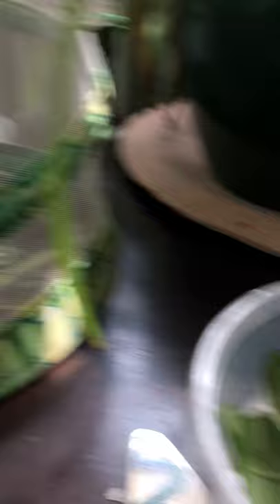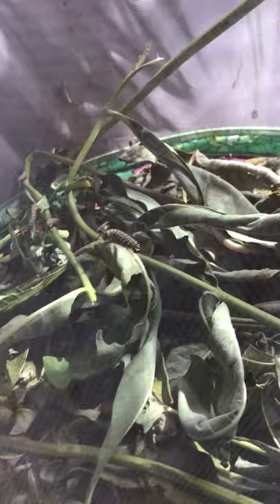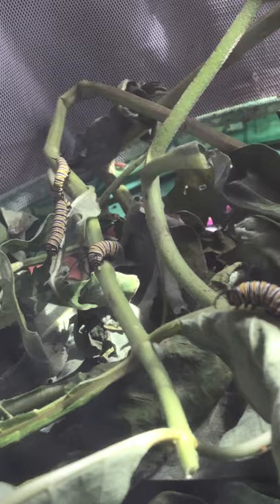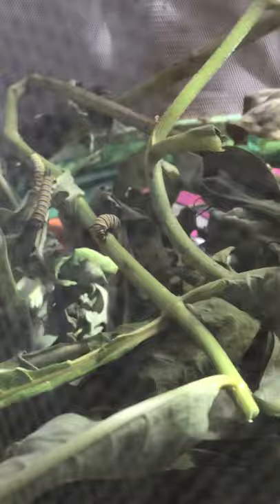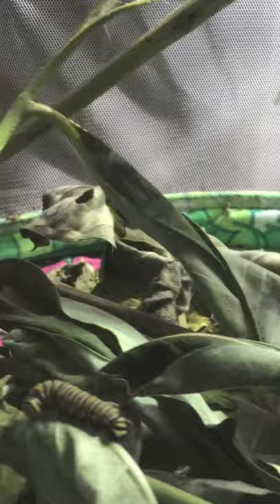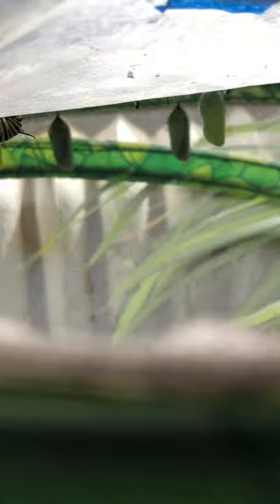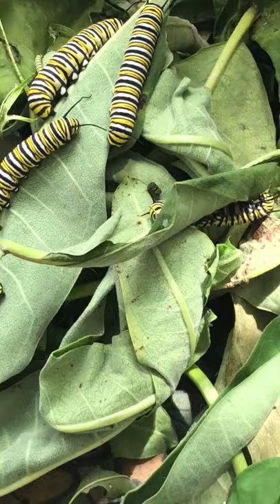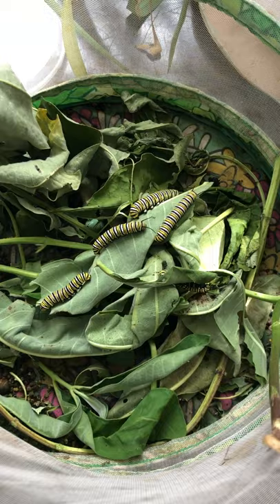9 10 20 Monarch Update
This week, we get to look at monarch eggs! Ms Jordan is keeping a data log and has counted 4 eggs, 23 caterpillars, and 12 chrysalis.